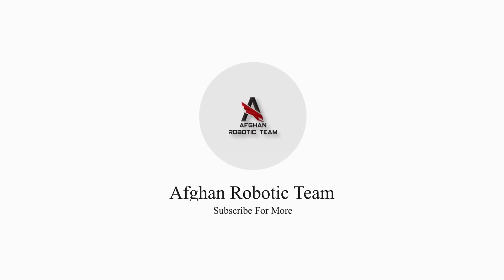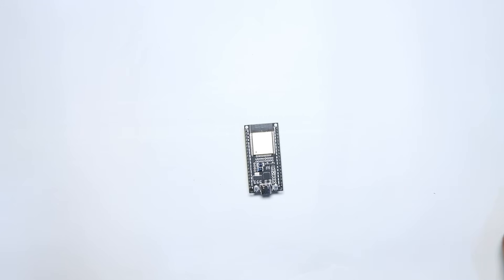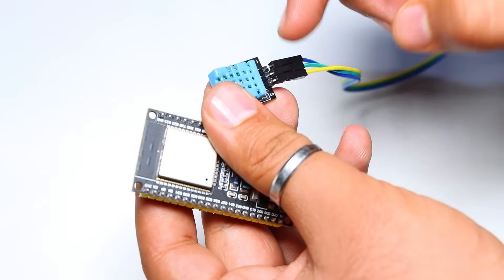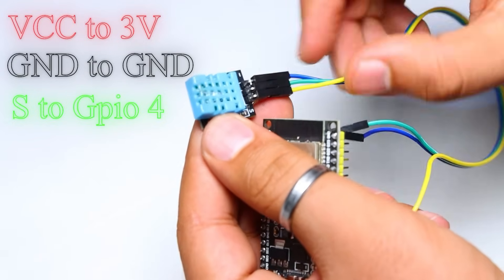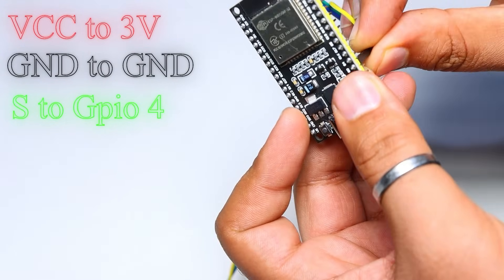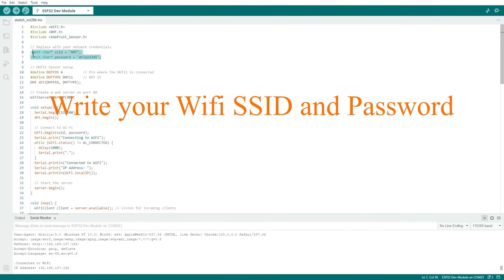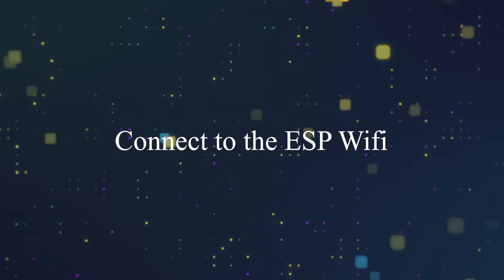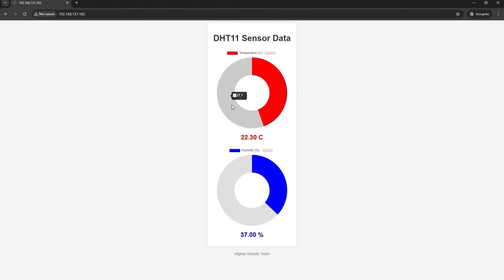DIY ESP32 Weather Station | Real-Time Temperature & Humidity with DHT11!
Build your own ESP32 Weather Station using the DHT11 sensor! This project allows you to monitor temperature and humidity in real-time, displaying data on an OLED screen or web dashboard. Perfect for IoT projects, home automation, and learning ESP32 development!

🔥 What You’ll Learn:
✅ How to connect the DHT11 sensor to an ESP32
✅ Read temperature & humidity data in real-time
✅ Display data on OLED/LCD or a web interface
✅ How to send data to the cloud for remote monitoring

💡 Perfect for:
🔹 Smart home automation
🔹 Weather monitoring projects
🔹 IoT beginners & enthusiasts

🚀 Drop a comment & let me know where you'd use this weather station!